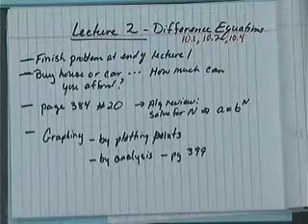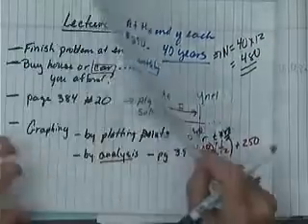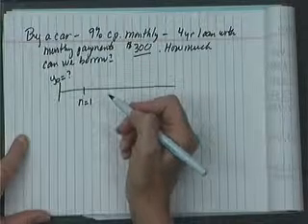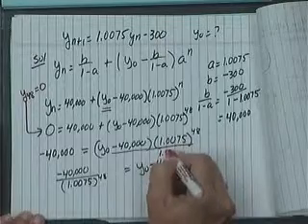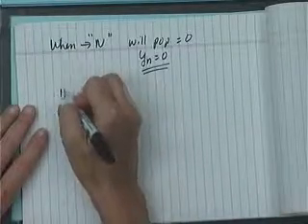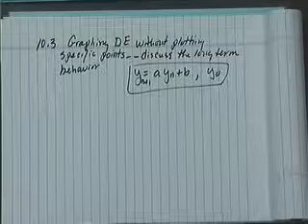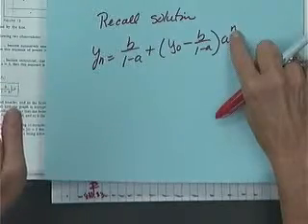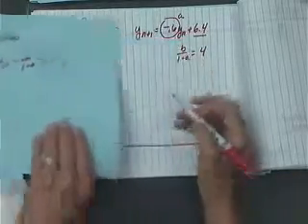NCSU Calculus for Life and Management Sciences A MA131Lct2